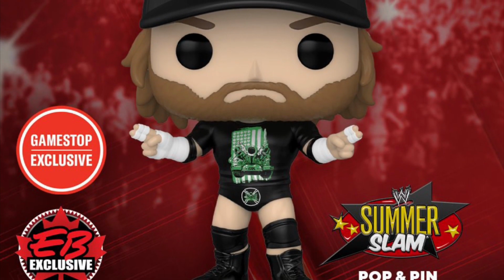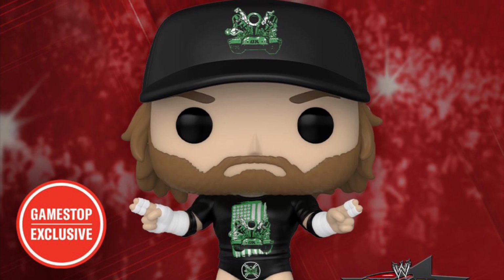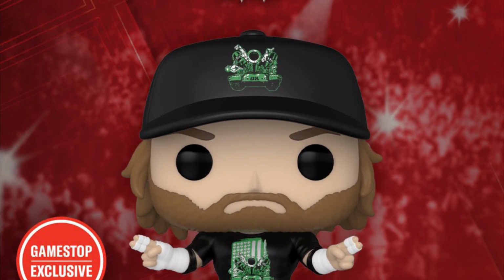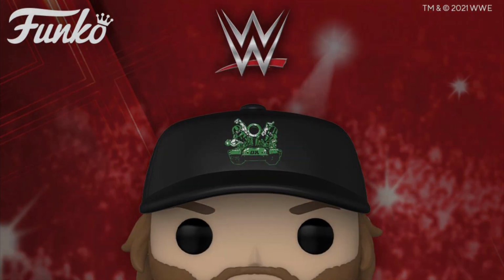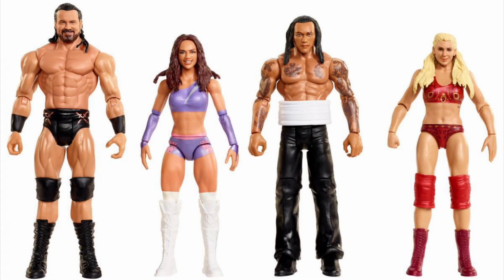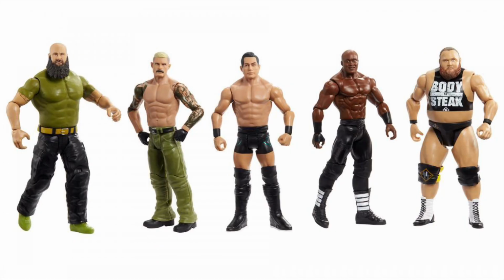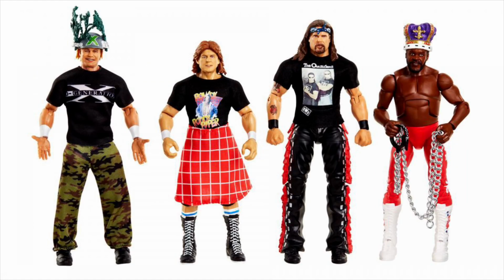New WWE Action FIGURE REVEALS From Mattel! Elites, Basics, Legends, MOTU, Funko zooplankton! & More!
In this video I review the new WWE action figure reveals from Mattel & Funko. Comment your favorite below!

Song: KV - Voice

Fig Heel's Unreleased Wrestling Figure Coloring Books:

Major Wrestling Figure Podcast (MajorWFPod)